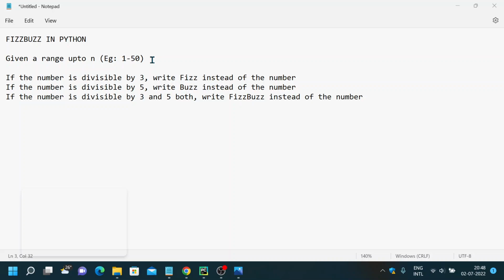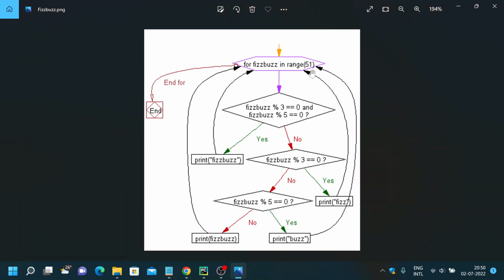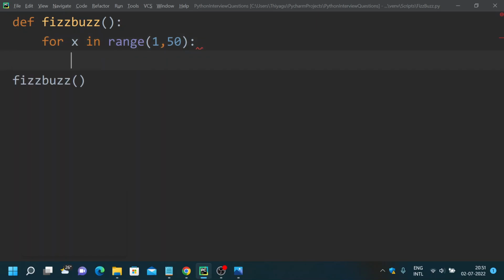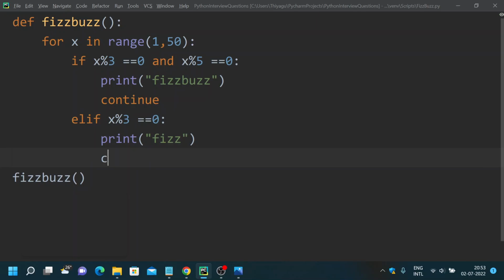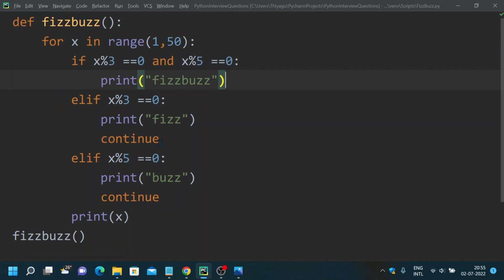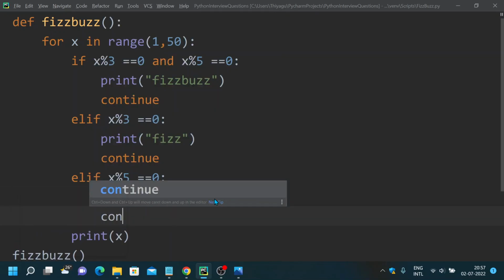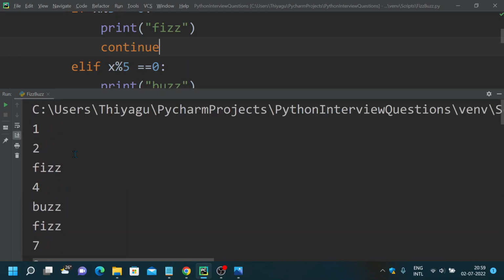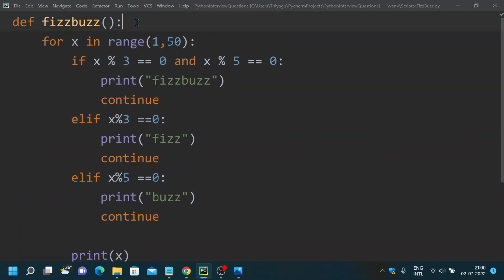𝔽𝕚𝕫𝕫𝕓𝕦𝕫𝕫 in Python | Python Coding Interview questions | An IT Professional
This video describes about FizzBuzz program using Python

Interact with me on FB /Insta for any Python related queries